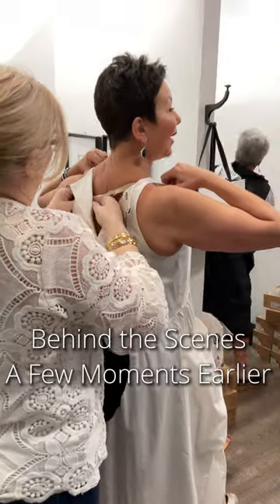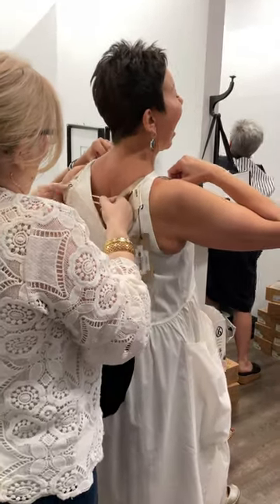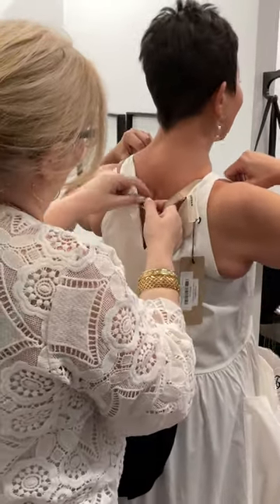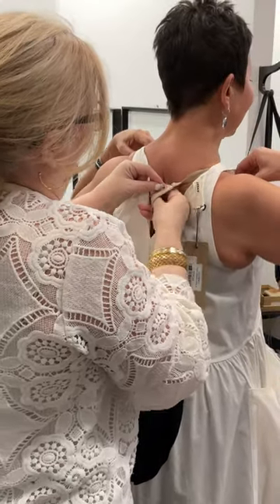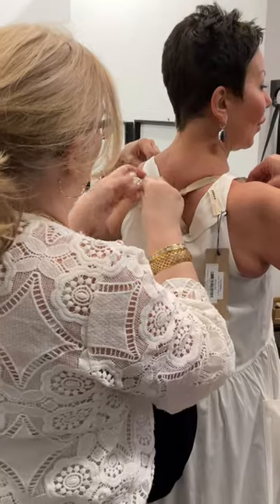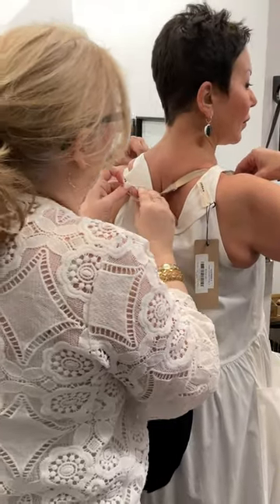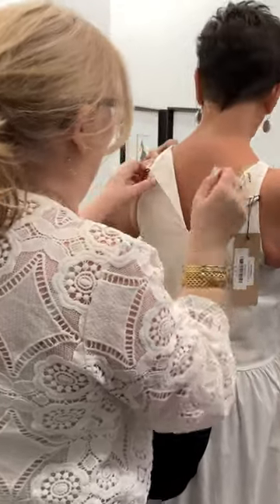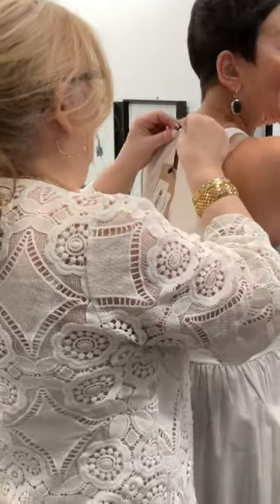Bra Strap Almost Mishap!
Sometimes you’ve got to think fast, when you’re modelling a racer back dress…the final solutions was to tuck the bra straps…the final look presented on our live style segment on ALEMBIKA worked out!